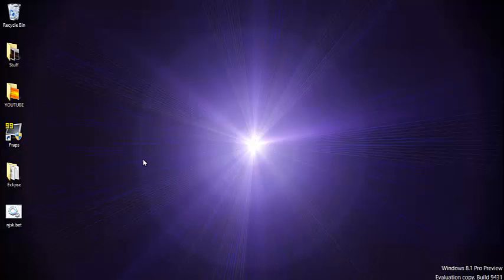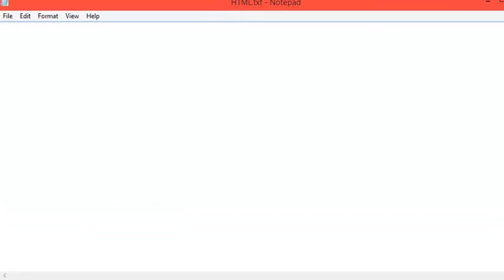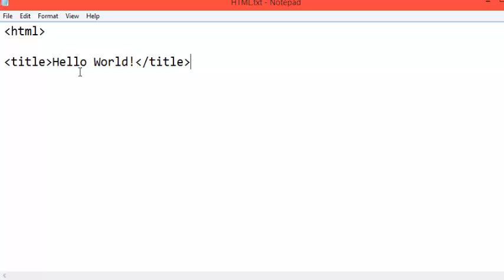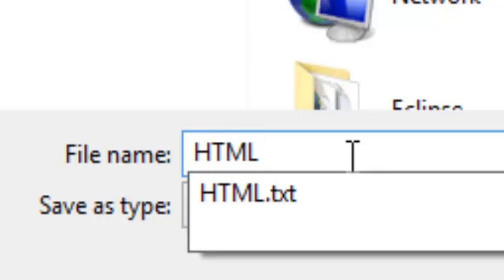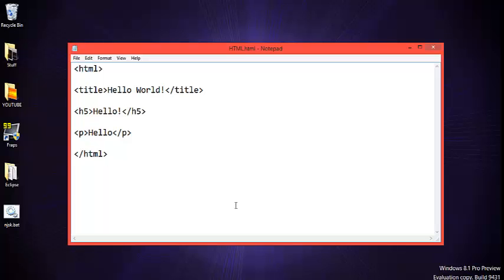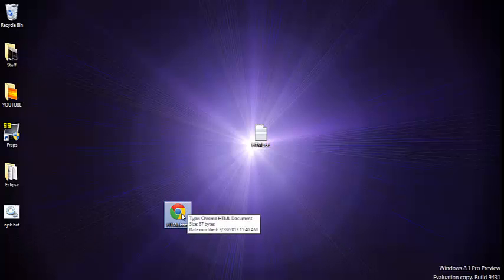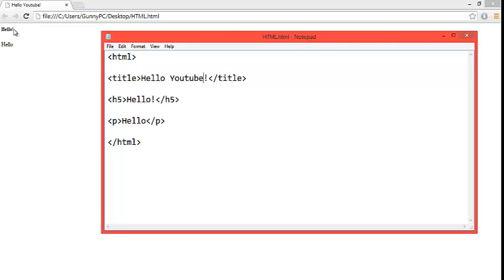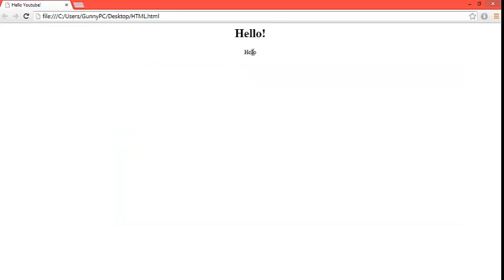HTML Coding Tutorials #1: The Basics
Hello everyone,

Welcome to my HTML Coding tutorial.

HTML HTML HTML HTML HTML HTML HTML HTML HTML HTML HTML HTML HTML HTML HTML HTML HTML HTML HTML HTML
Tutorial Tutorial Tutorial Tutorial Tutorial Tutorial Tutorial Tutorial Tutorial Tutorial Tutorial Tutorial Tutorial Tutorial